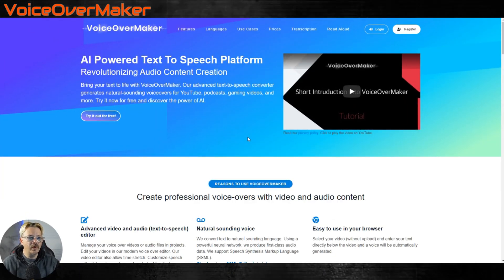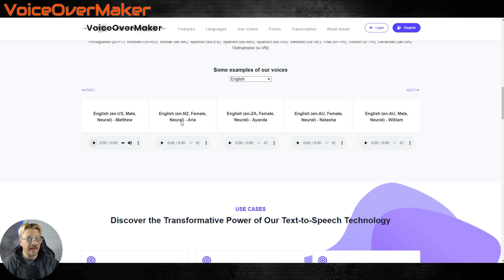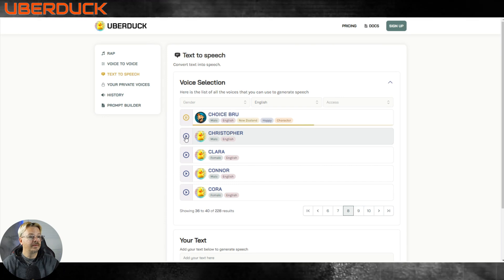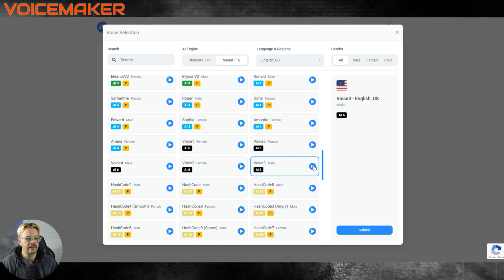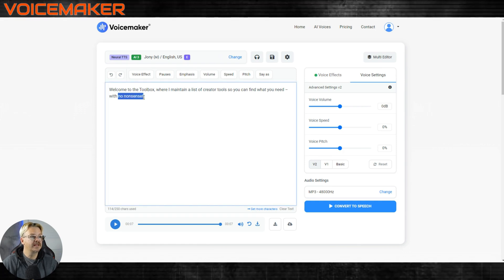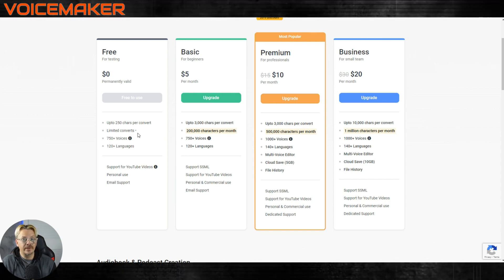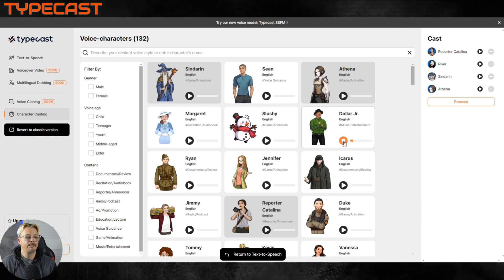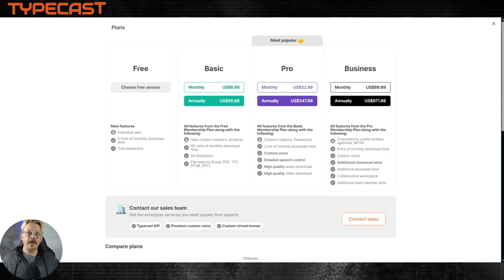Text to Speech platforms for content creators... Let's see if they're any good!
Let's have a look at some text to speech platforms and see how the voices sound, what the pricing options are, how easy they are to use, and what customization features they have.

Chapters:
00:18 VoiceOverMaker
03:02 UberDuck
05:45 VoiceMaker
11:53 TypeCast